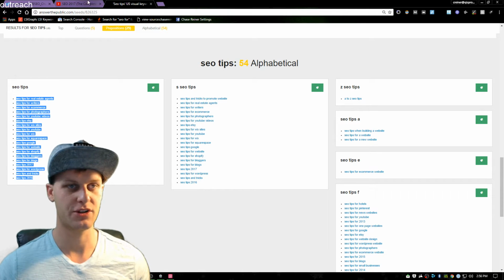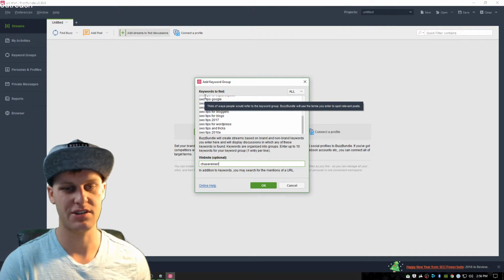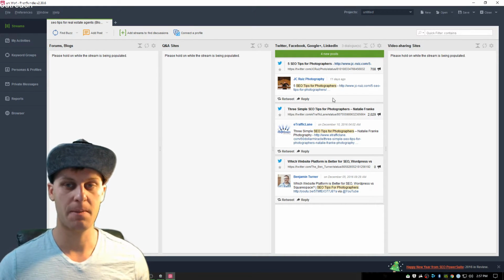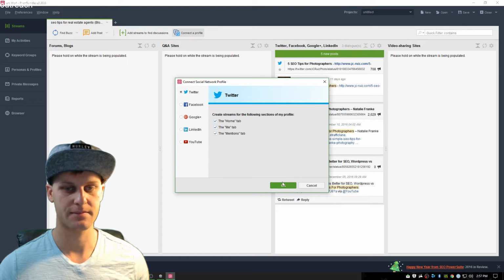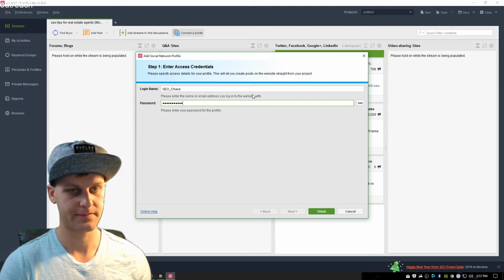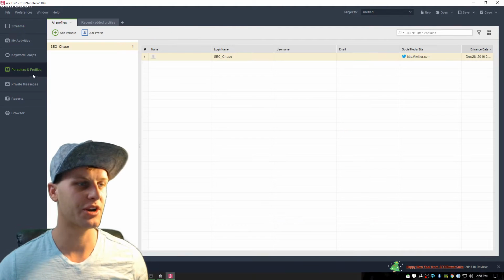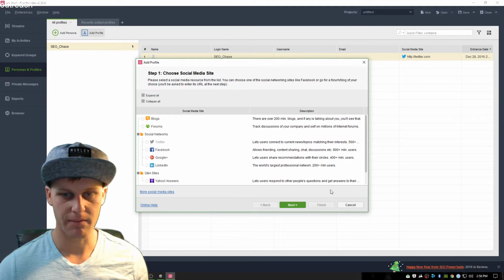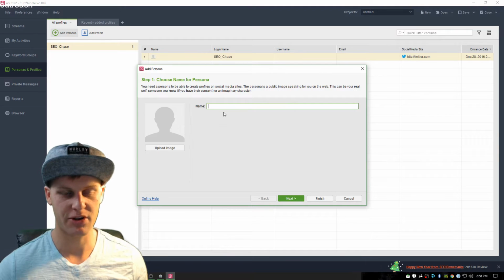Sick 2017 Social Media Outreach Techniques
Today we cover outreach on Facebook, Twitter, G+, Q/A sites, and more. Here are the tools I mentioned:

Google search for Q/A sites with modifiers: site:quroa.com + "keyword"